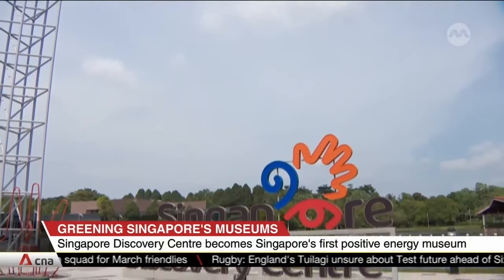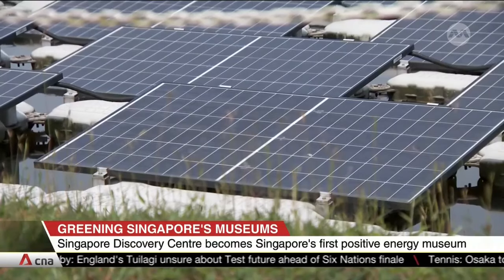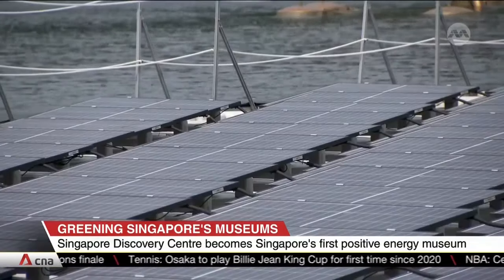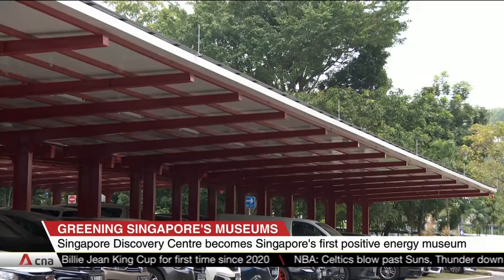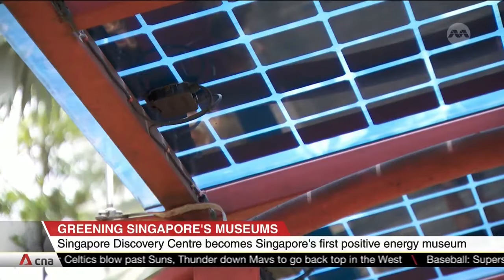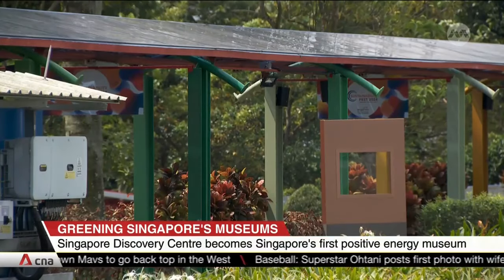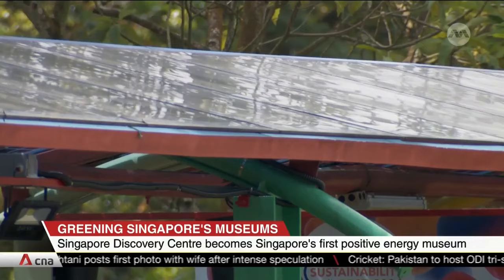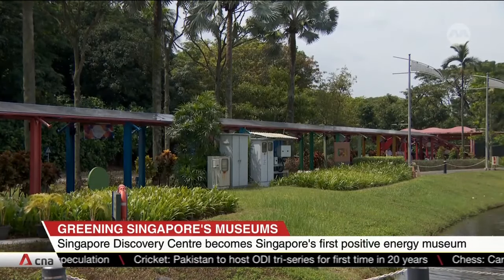Singapore Discovery Centre becomes first energy-positive museum in Singapore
The Singapore Discovery Centre is the first museum in Singapore to generate more electricity than it consumes. The decades-old attraction became energy-positive after generating about 30 per cent more energy on average than it needed from October to February. It has installed more than 4,000 solar panels across its premises and energy-saving technologies have cut its energy consumption by almost 70 per cent since 2019. Jeraldine Yap reports.